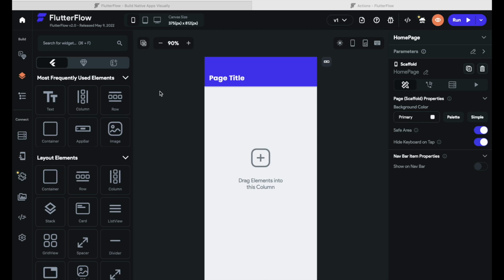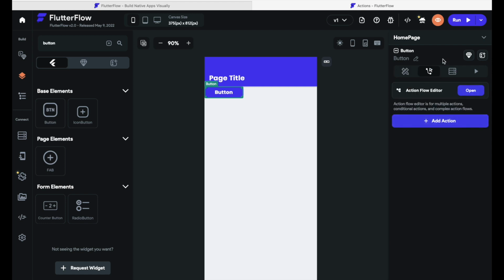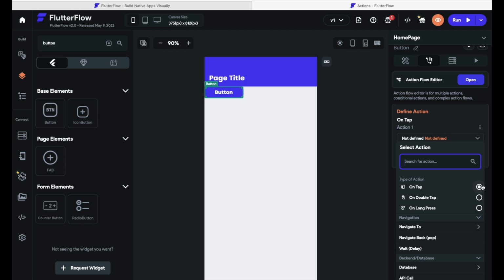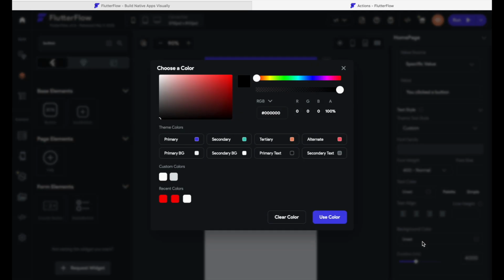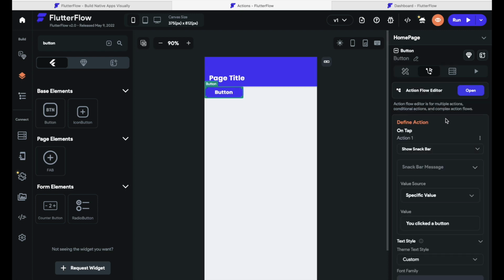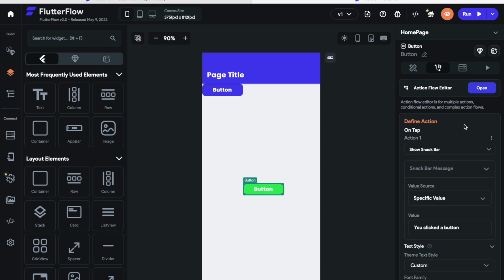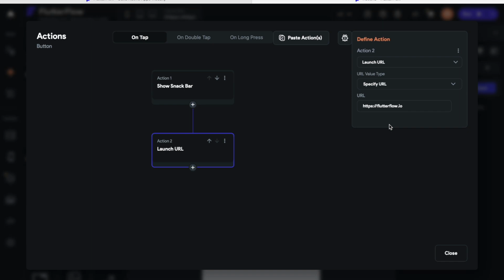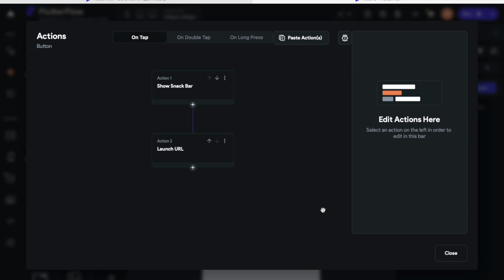Actions in FlutterFlow | FlutterFlow Academy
In this video, we will show you how to make your FlutterFlow Mobile App functional by adding actions. We show you the basics of how to add actions to an element, explain when you should generally add actions, give you insights about them and show you all of that directly on an example case of a snackbar message action.

Have fun and happy flutterflowing!